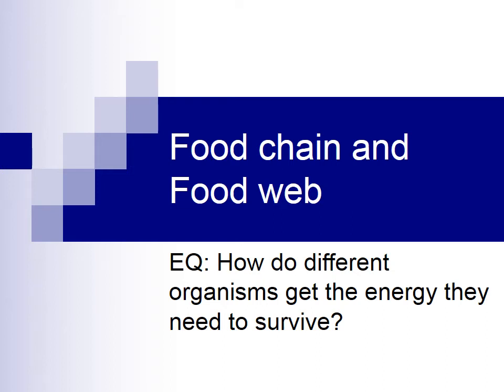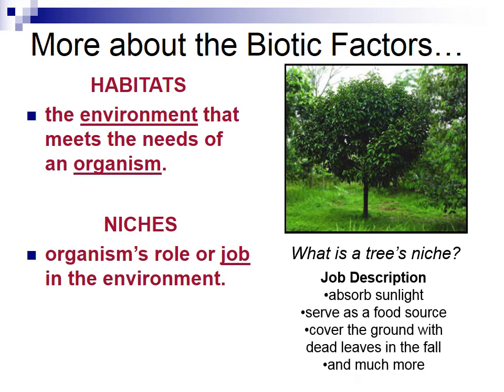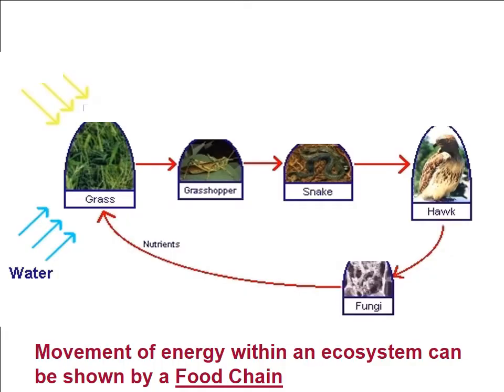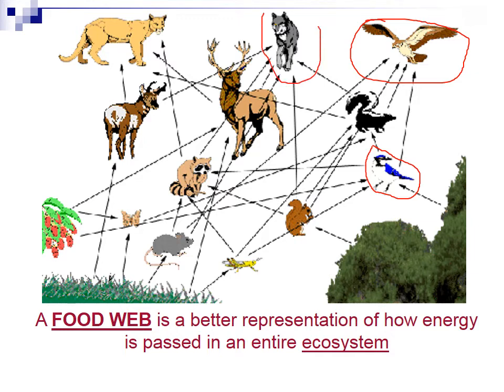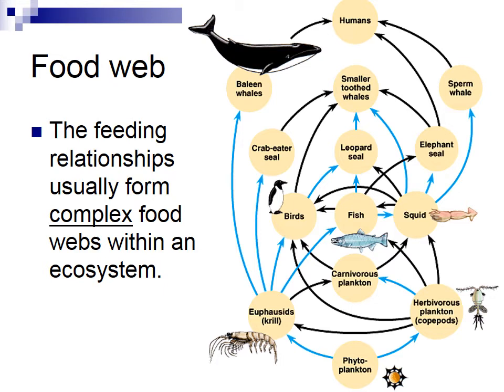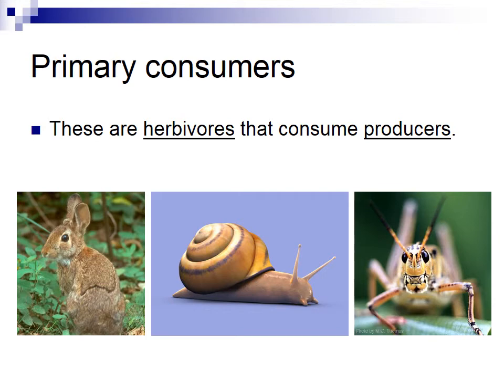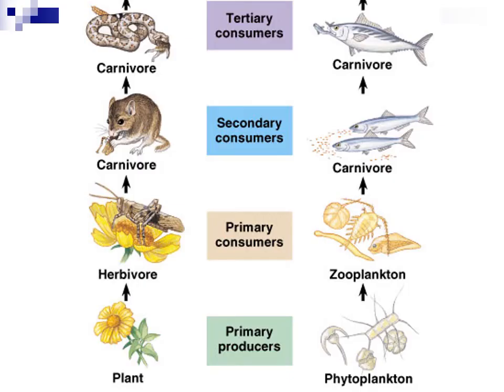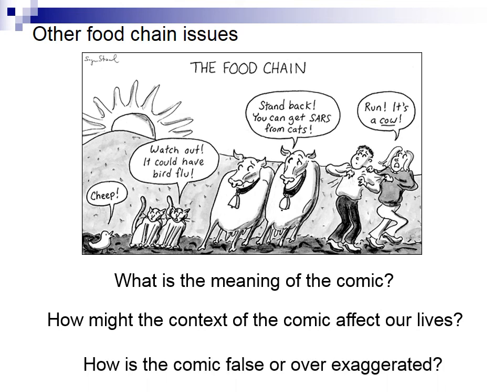Ch3 2 FoodChainFoodWeb